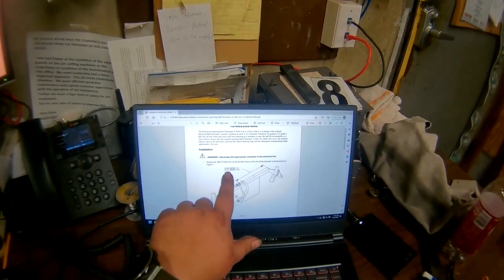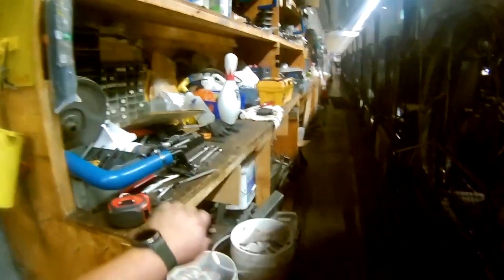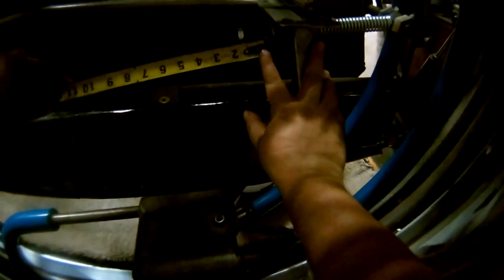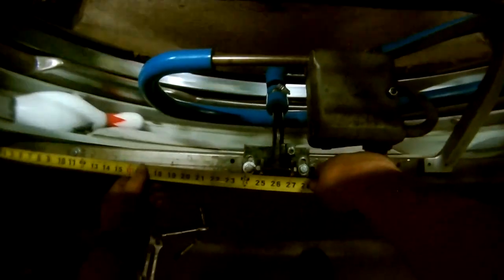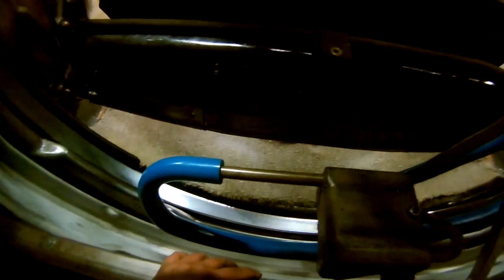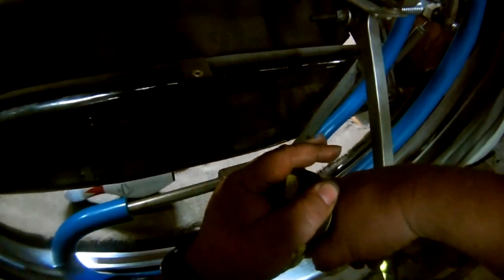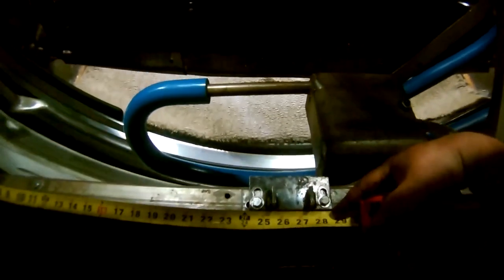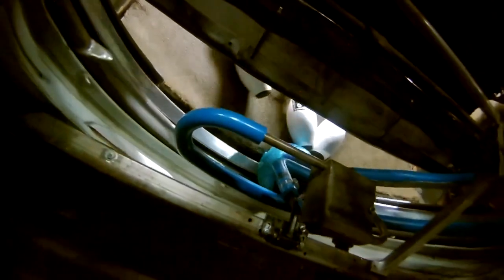Making liftrod adjustments during league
Readjusting the liftrods on 16 to reduce ball calls and machine wear and tear. Of course being a high call center, got a few other calls while trying to get it done so you get to tag along.  These lift rods along with most in this house are bent way out of shape, so they don't exactly sit or work like they are supposed to, hoping to build up a jig to try to bend them back to the right shape so the REAL liftrod adjustments can begin. But this just shows that not all parts have to be perfect in order to correctly adjust and have proper operation.